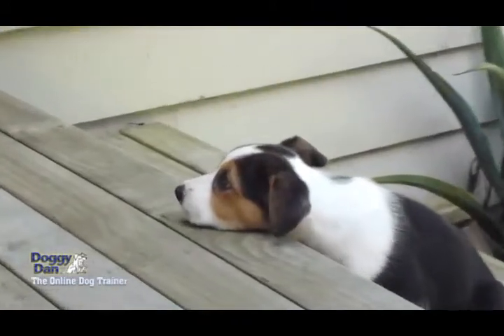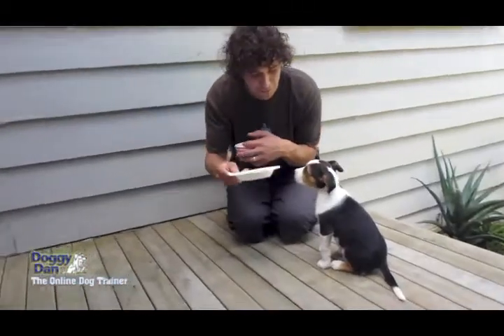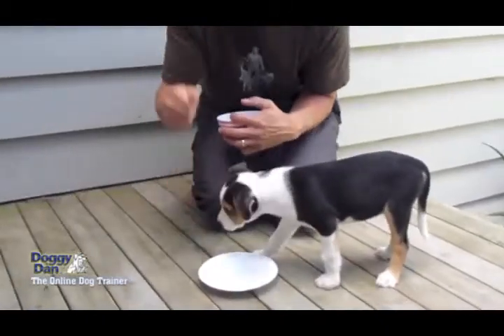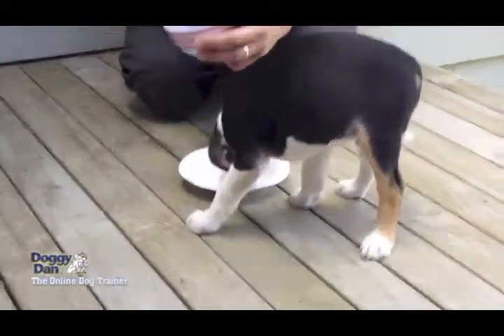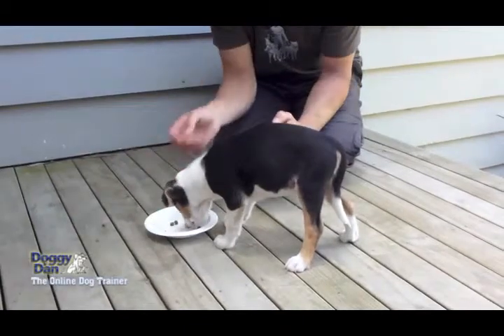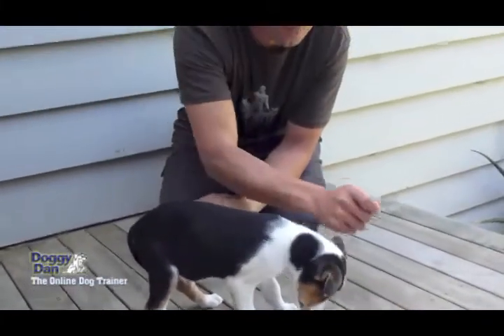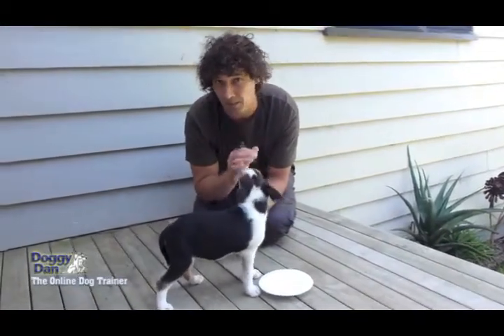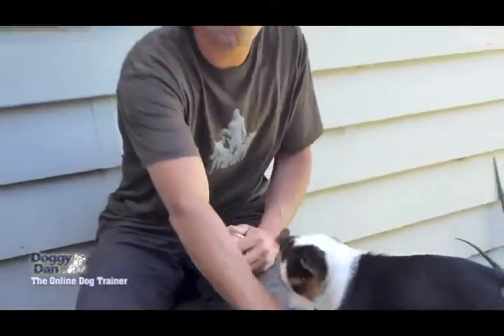Training Your Puppy To Not Be Aggressive When You Approach His Food Bowl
This video shows one way in dealing with aggression with a puppy and his bowl of food. Interested in training your dog?  to learn more.  Also visit our cats and dogs